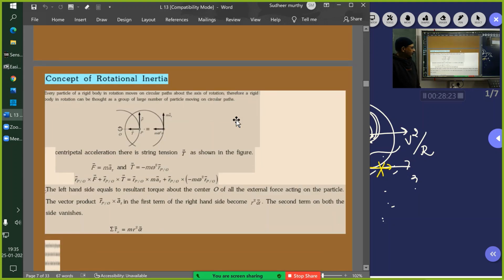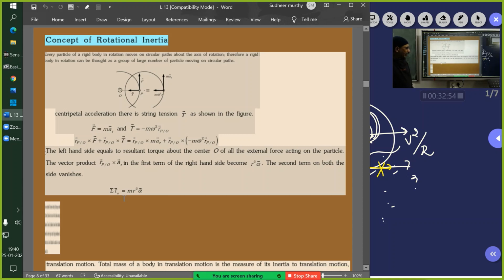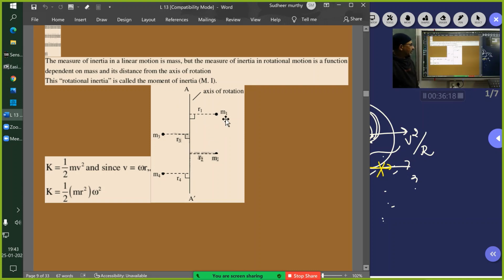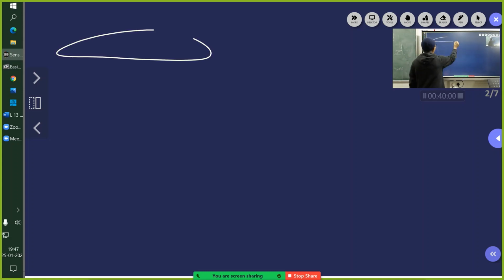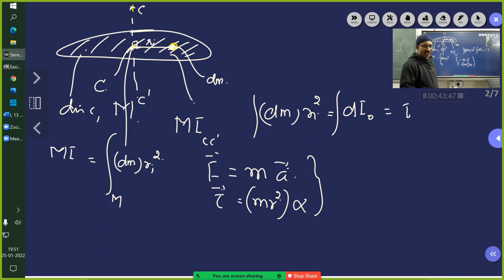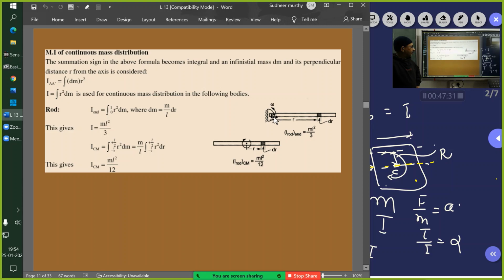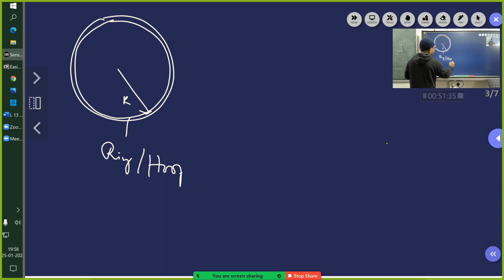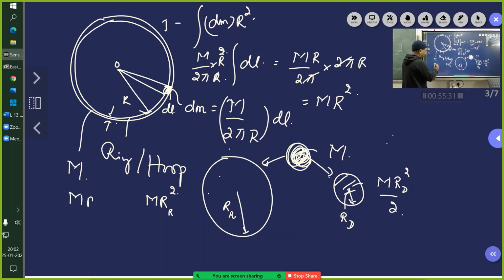L34 Concept of rotational inertia | JEE Main Advanced | NEET | Board | XI-XII | Physics | PU |Murthy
Concept of rotational inertia. This is the THIRTY- FOURTH lecture of a series of 61 lectures on RigidBodyDynamics RBD This is an abstract from one of the regular offline cum online sessions. Watch previous lectures to understand this lecture better

Thanks

Qualifications:
1986: B.E. (E& C) Karnataka University
1989: M.Tech. (CEDT), IISc, Bangalore
1990: PGDBA

Mission:
1. To integrate 'teaching, learning, coaching training & mentoring' happen effectively and efficiently, for a select set of IX, X, XI, XII, PU students, who aspire to be achievers in the competitive examinations like KVPY, NEET, JEE-Mains, JEE-Advanced & CET.

2. To initiate a process to provide fruitful online cum offline curriculum, designed and executed by me, Prof. Sudheer Murthy, to ensure efficient and effective conversion of the available time into knowledge and skills, that are necessary to excel in competitive examinations like JEE-Mains, JEE-Advanced, NEET, CET and the Boards.

3. To assimilate, build and use appropriate learning supports.
Objectives:

1. To develop and enhance the necessary Cognitive and Non-Cognitive skills in the students to excel in all formats of science examinations.

2. Adopt student-centred learning methodology in the regular curriculum.

3. To enable students to create more knowledge and skills.

4. To coach and train students, to assimilate and format information, so that it can be easily converted to knowledge, with appropriate efforts.

5. To enable students of XI/XII (PU I & II) to confidently solve various types of questions that appear in exams like NEET, JEE-Main, JEE-Advanced & CET.

6. To inculcate qualities that make them worthy citizens of India, who will constantly endure excelling scientifically.

                             Experience & achievements of Prof. Sudheer Murthy:
1986 – 1990: Assistant Manager at Integrated Process Automation, Bangalore

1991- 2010: Assistant Professor, Dept. of E&C, BVB College of Engineering and Technology, Hubli

2004: Established FEAT Educational Services (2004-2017), a franchisee of BASE Bangalore.       Primarily conducted Foundation courses in Science and Mathematics for Std. VIII, IX & X.

2008: Students of Hubli-Dharwad were coached and trained by experts from Bangalore (exclusively for students of FEAT Educational Services) using state of the art Technology during 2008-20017)

2010 – 2015: Partnered Chinmaya school & college. Chinmaya college declared best college in north Karnataka.

2015: Established Jnanada Integrated PU Science College, Hubli

2017: Established BASE PU College, Hubli.

2021: Established Online and offline educational institute FeatInEdu with state of the art technology. I am currently engaged in conducting Online classes. I have my own YouTube channel ‘FeatInEdu’.  Free lessons in Physics for PU students.

30 years in teaching/coaching/training/Academic administration.